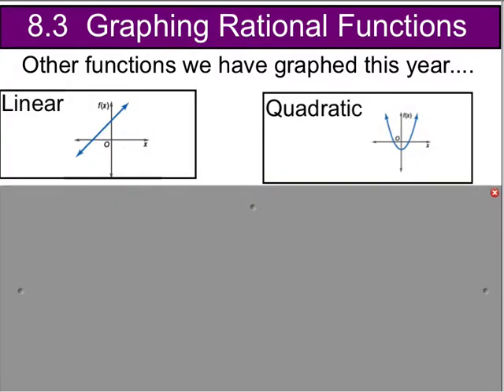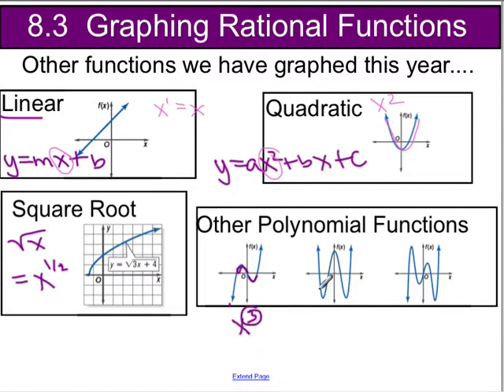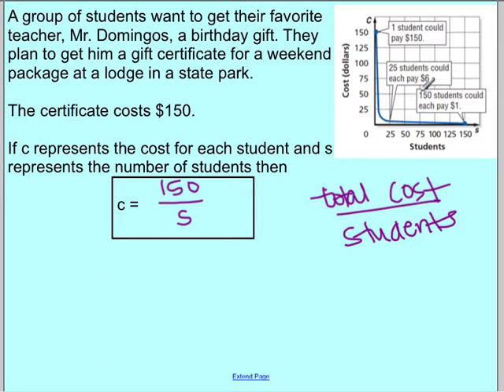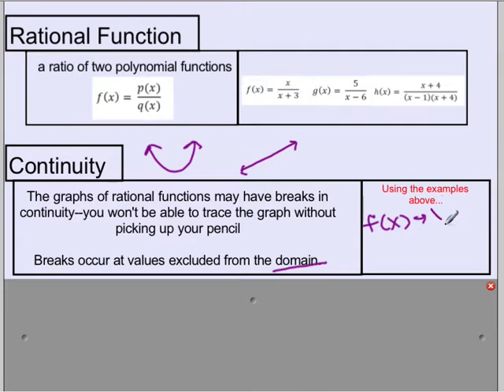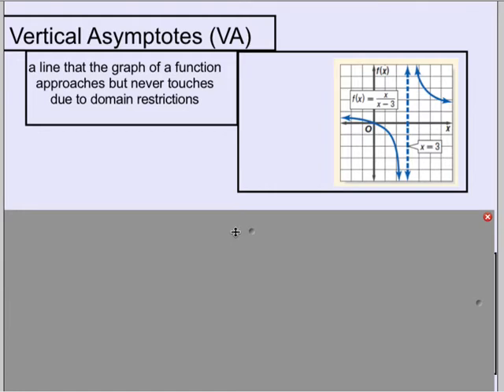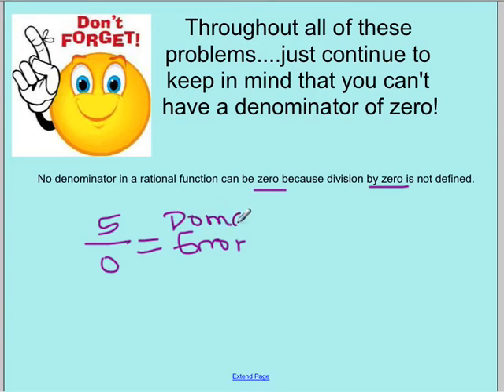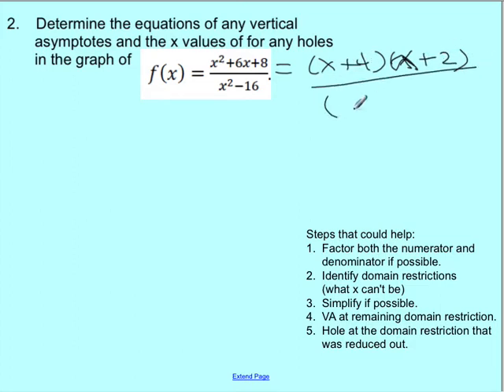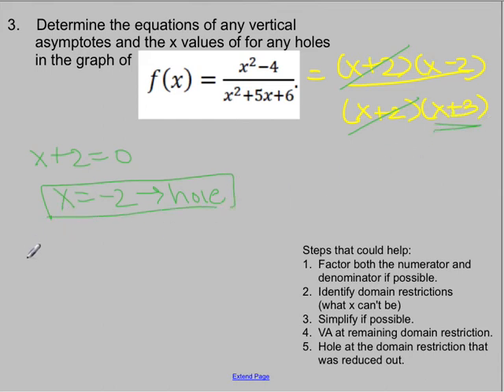Section 8 3 Graphing Rational Functions PART I